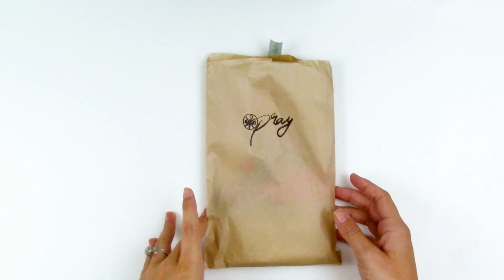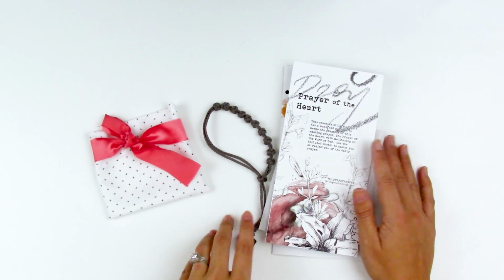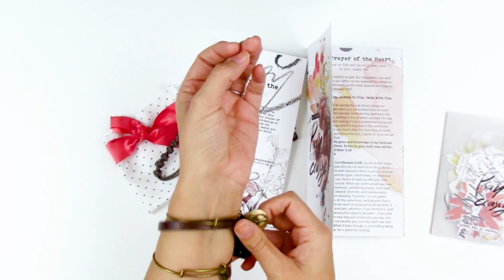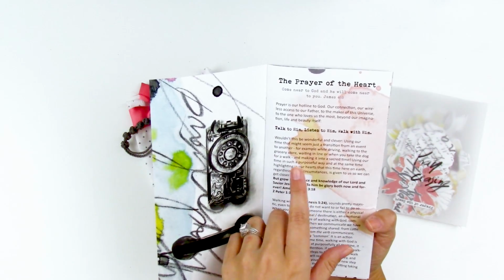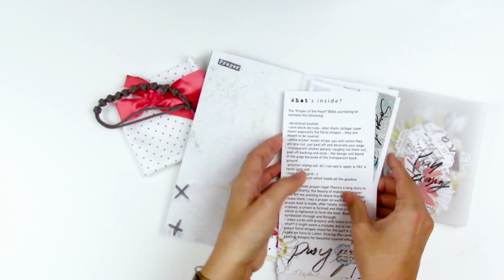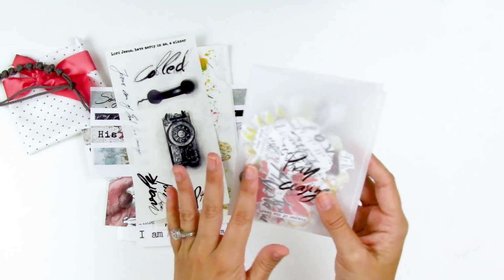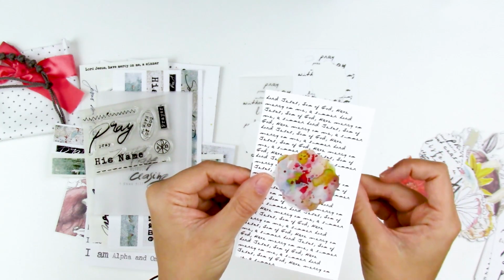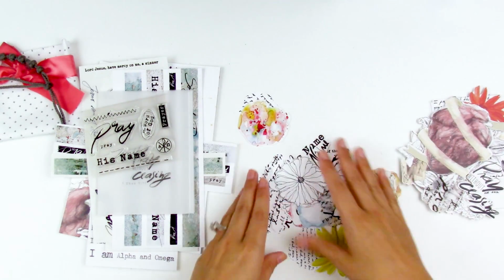Open.Journey | Prayer of the Heart | Unboxing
Ingrid from Open.Journey did it again and put together a beautiful devotional kit focusing on prayer, "Prayer of the Heart"!

--RESOURCES--
What is the Jesus Prayer?
What is a Prayer Rope?
GotQuestions.org (great resource for Biblical and theology questions you may have)